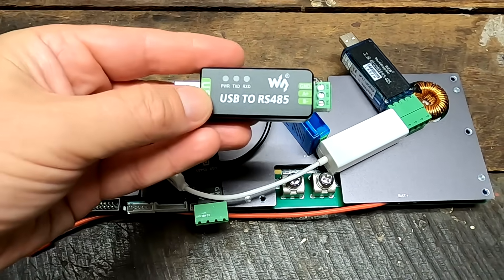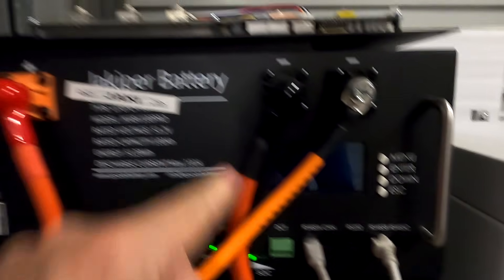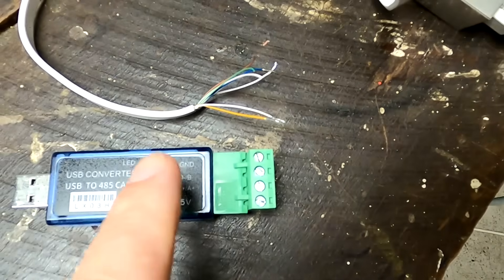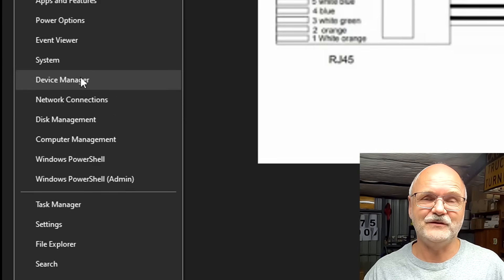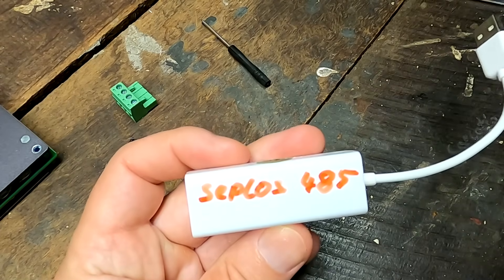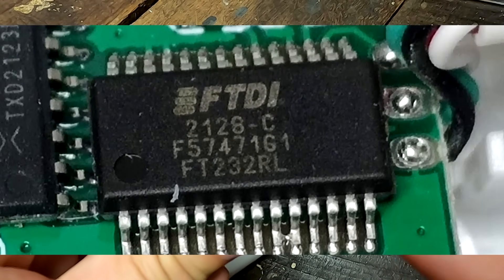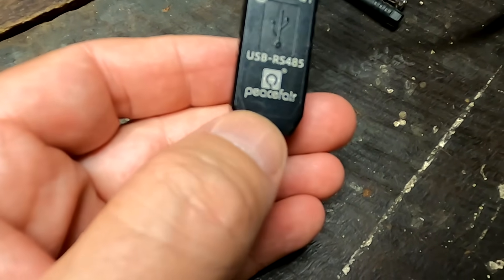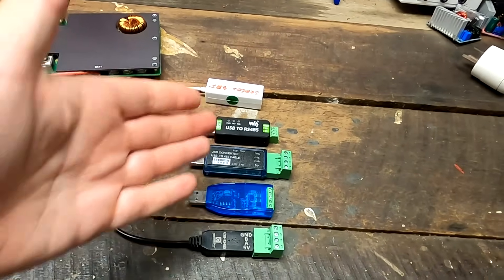JK Inverter BMS: These adapters actually work! RS485 and CAN, Adapter Test and Cabling Guide.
This video should clear things up on how to connect the new JK Inverter BMS via RS485 to your PC to do firmware updates and also change settings. I show in all details how to connect to the USB to RS485 adapters. I am testing 5 different adapter and see if they actually work and the JK BMS connects to the PC software. I open up all adapters to find out which chipset they are using, although some already show this in the Device Manager under Windows.
When connecting the BMS to your inverter via CAN communication, make sure to read the technical specifications about the CAN port of your inverter when making your own cable.

All tested USB to RS485 adapters are here:
EDIT: the Waveshare USB to RS485 is NOT isolated as mentioned in the video!